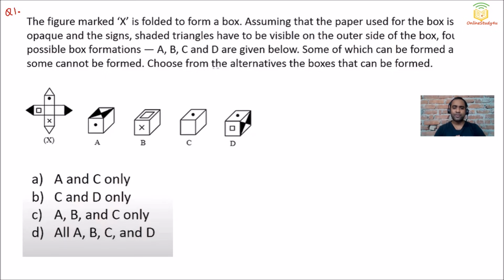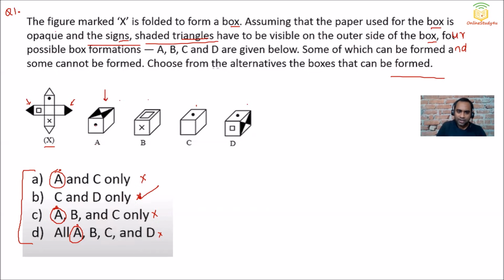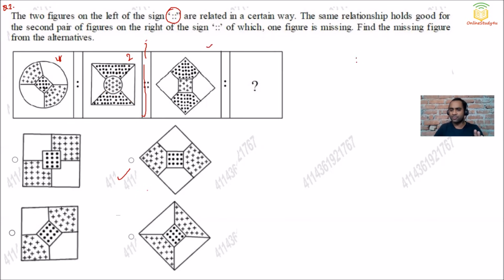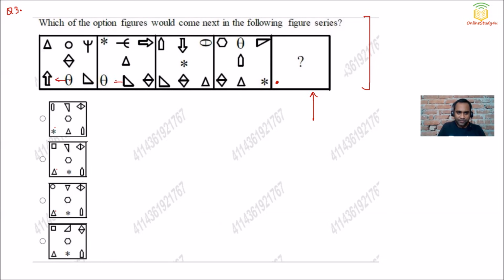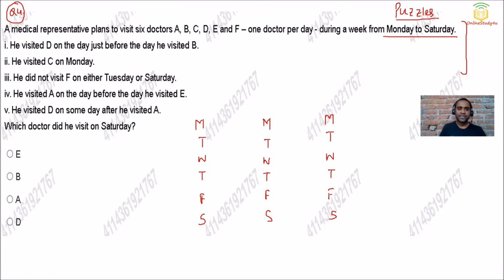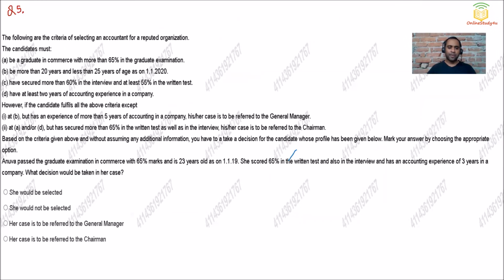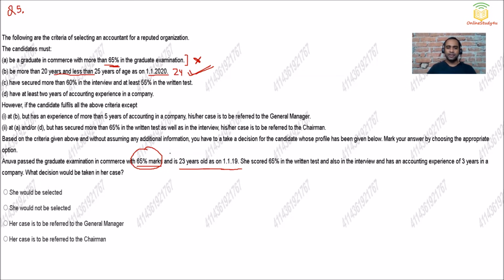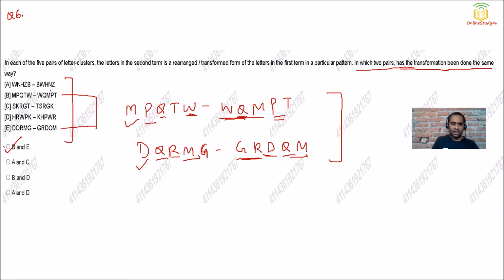TCS NQT Paper Folding Question | TCS NQT Reasoning Sample Paper 2021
Hey Guys, In this video you will learn to Solve paper Folding Questions and figure based Questions. Pratik Sir has also discussed Reasoning Sample Questions paper in this video.